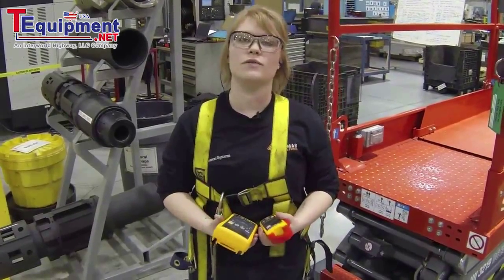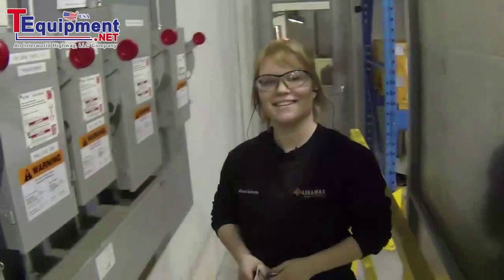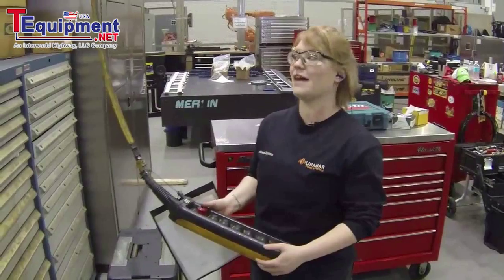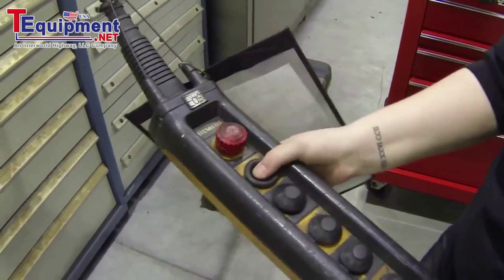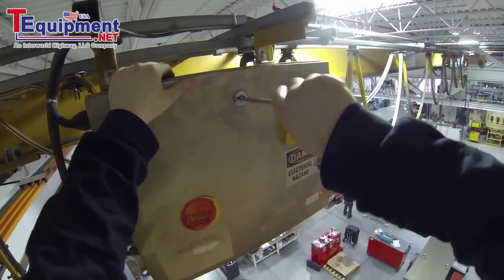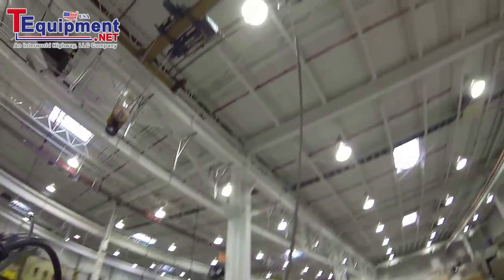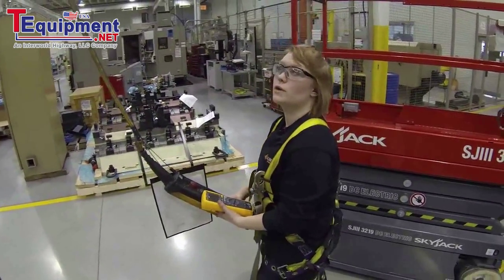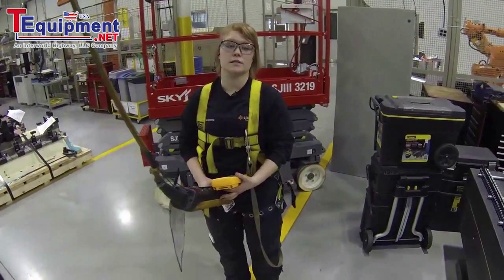Checking an Overhead Crane Using Fluke CNX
The new Fluke CNX wireless test tools help you diagnose and troubleshoot problems efficiently and safely. CNX wireless test tools are customizable and affordable, allowing you to add modules and accessories to fit your needs.

CNX wireless test tools are built for professionals who work on Industrial, Electrical or HVAC systems, where reducing arc flash risk and increasing productivity are essential.